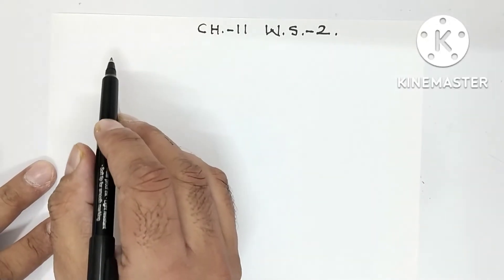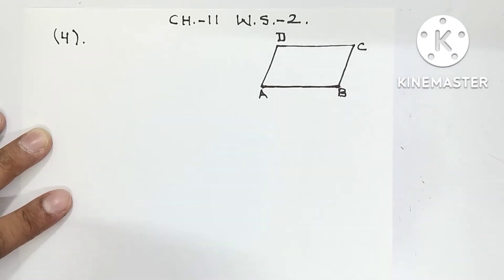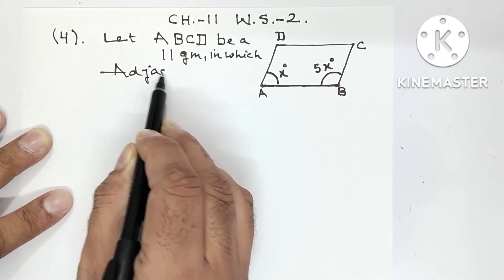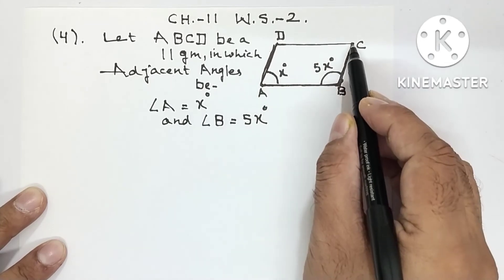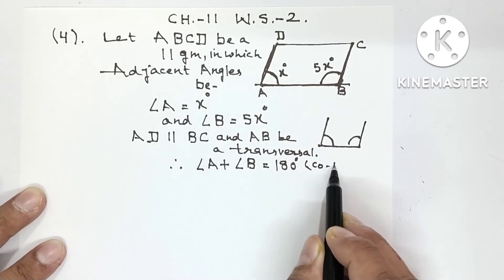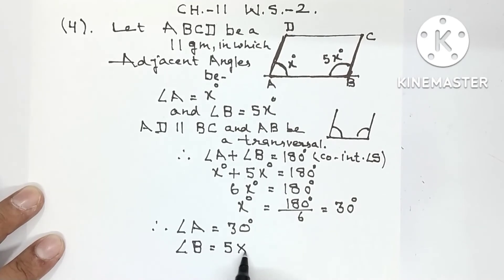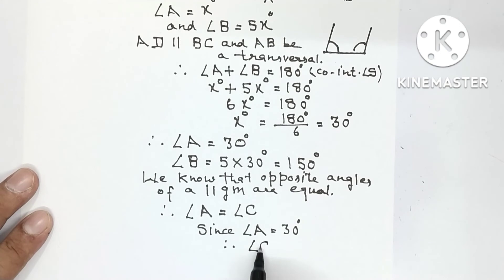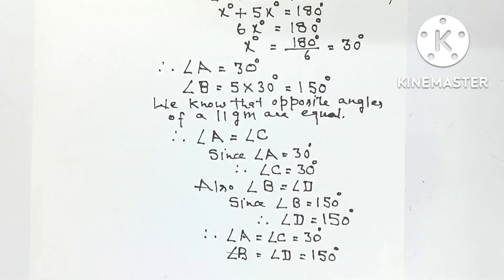Two adjacent angles of a parallelogram are in the ratio 1:5. Find all the angles of the ||gm.